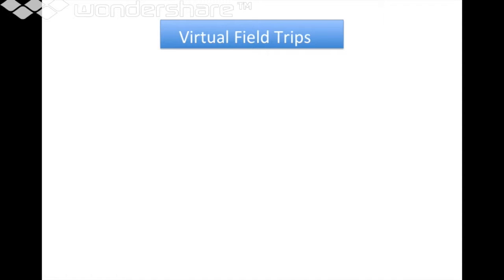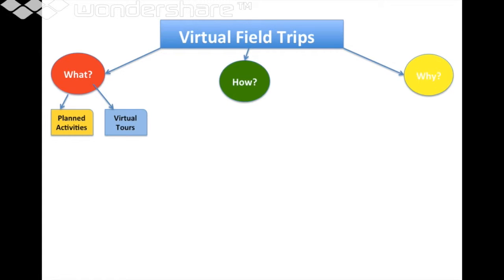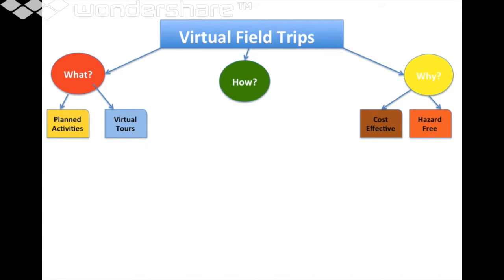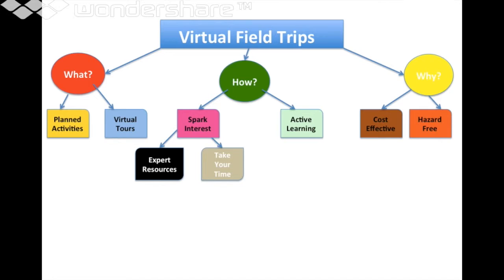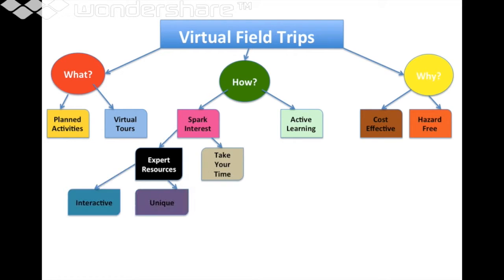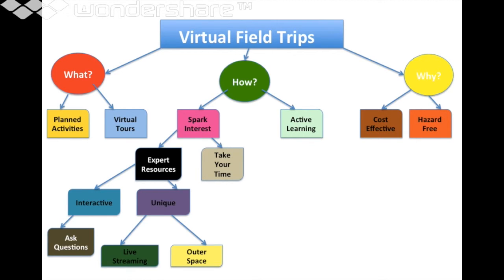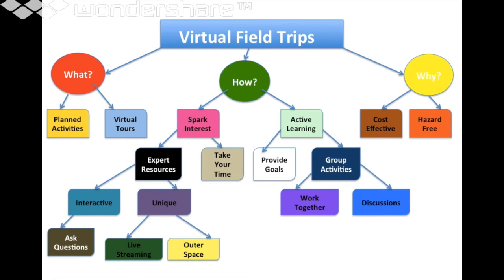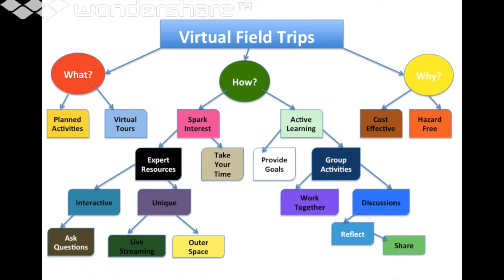My Movie 5